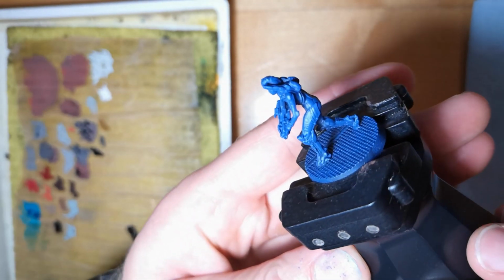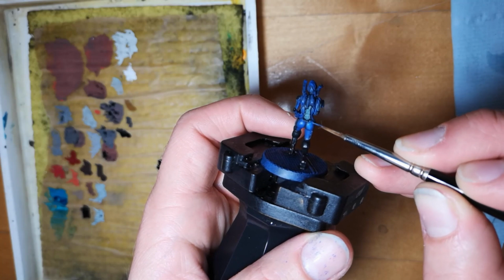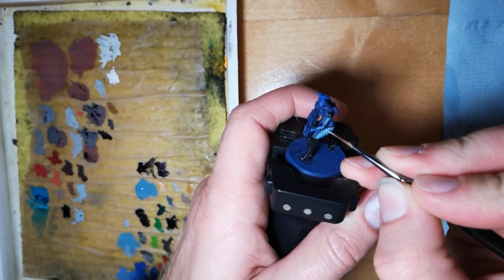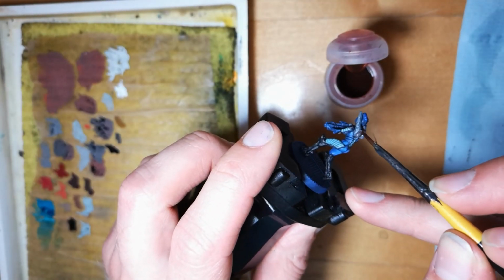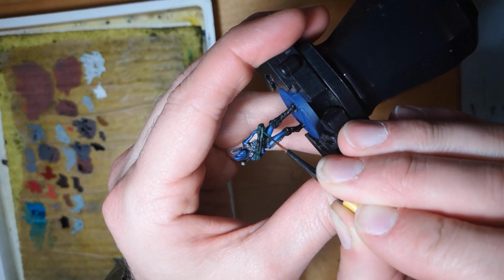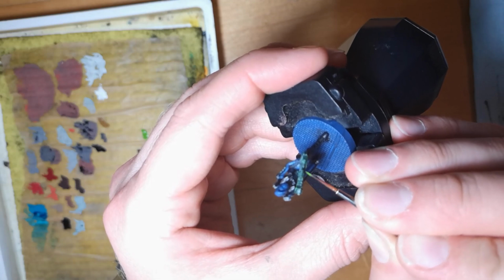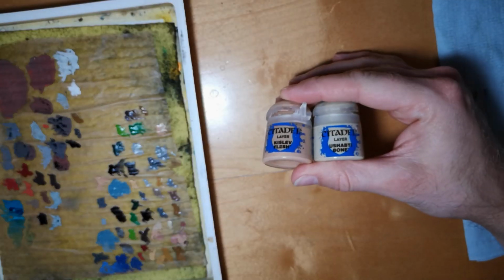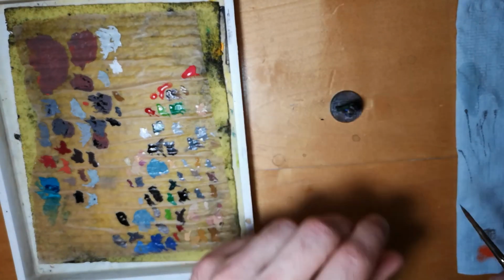How To Paint Characters From Nemesis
Here you guys another character model from the box game Nemesis. Only one more model to go.

Again a little more colour theory for those interested in making up their own colour schemes.

Paints I used (Citadel):
- Magragge Blue
- Calgar Blue
- Nuln Oil
- Lothern Blue
- Dawnstone
- Administratum Grey
- Abbadon Black
- Eshin Grey
- Caliban Green
- Warpstone Glow
- Moot Green
- Mechanicus Standard Grey
- Reikland Fleshade
- Dryad Bark
- Gorthor Brown
- Baneblade Brown
- Army Painter Dragon Red
- Army Painter Pure Red
- Kislev Flesh
- Ushanti Bone